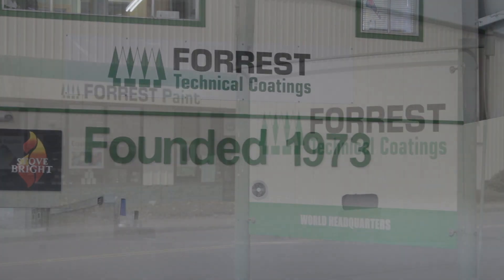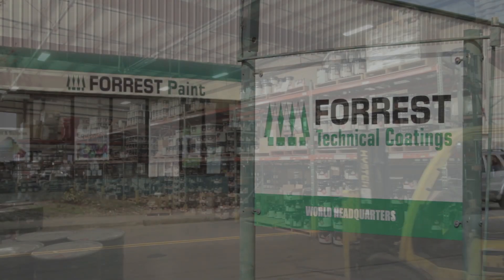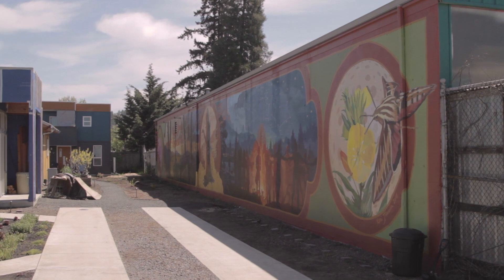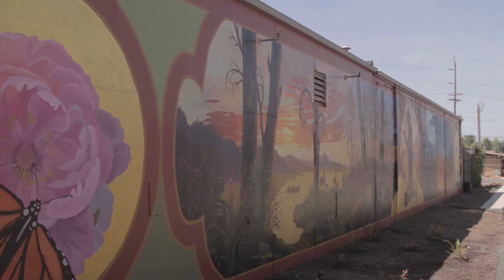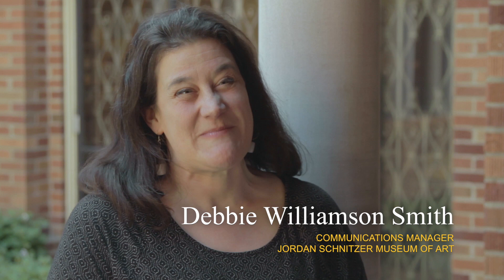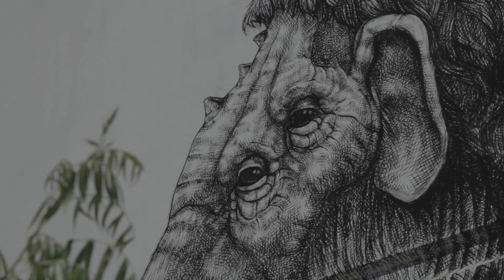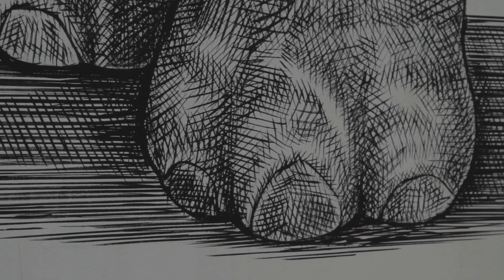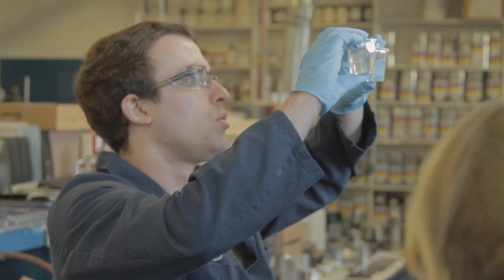Forrest Technical Coatings - Evening of Tribute 2019 Award Recipient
Forrest Technical Coatings received an Exemplary Ethical Leadership Award from NCU's Center for Leadership and Ethics during An Evening of Tribute on May 9, 2019.